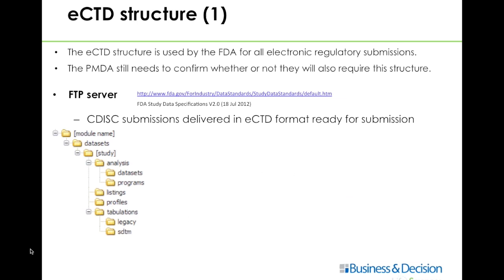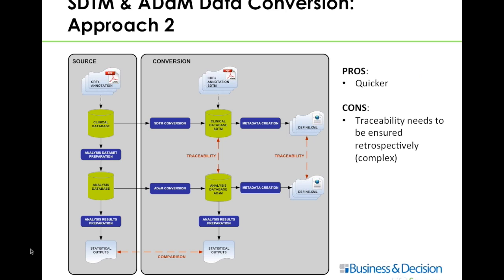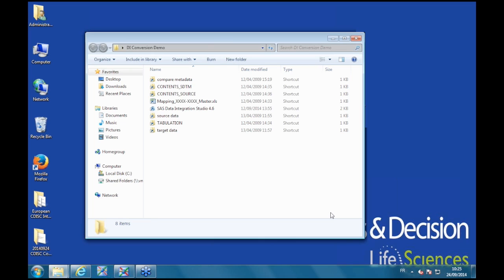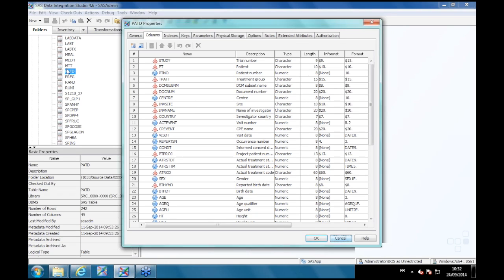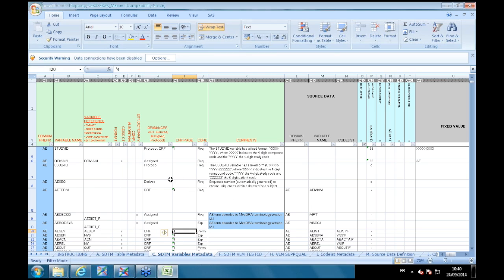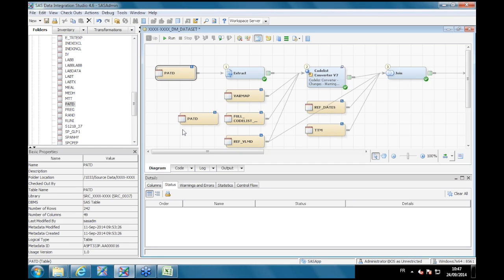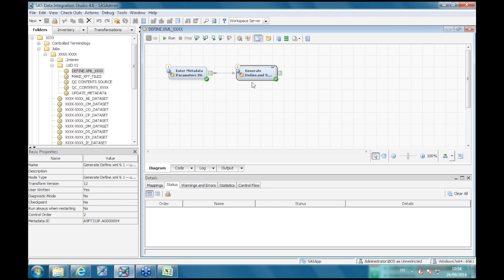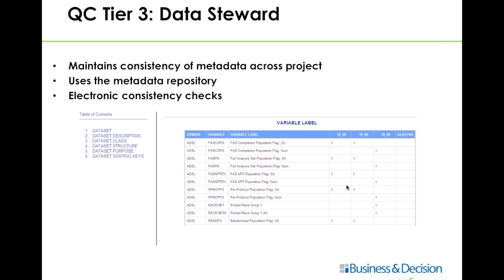CDISC Data Conversion Webinar